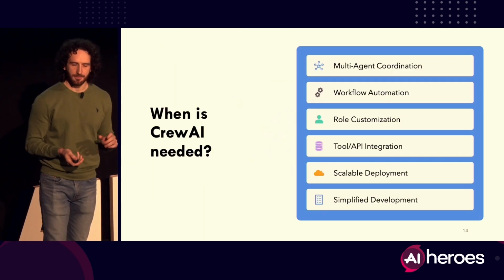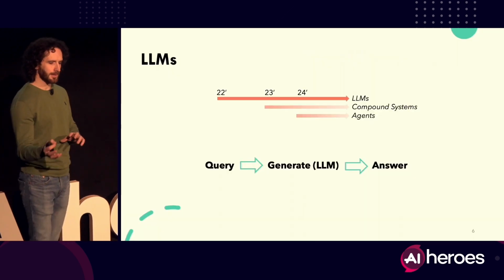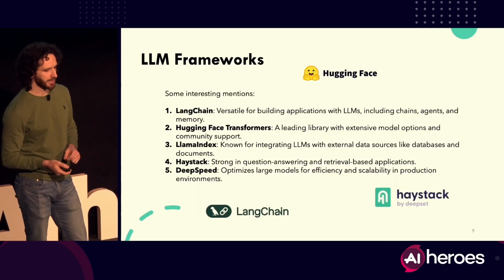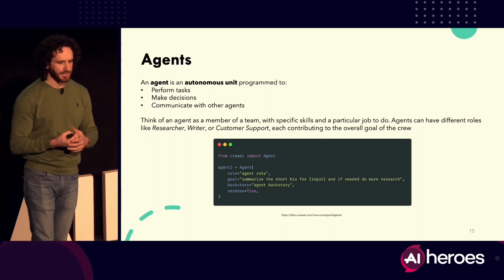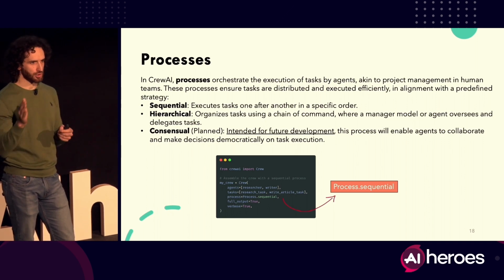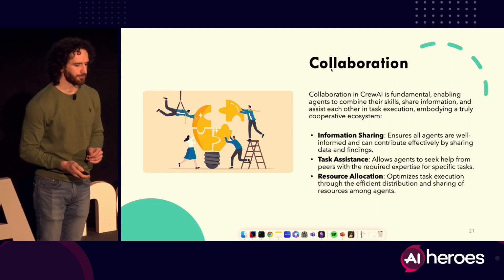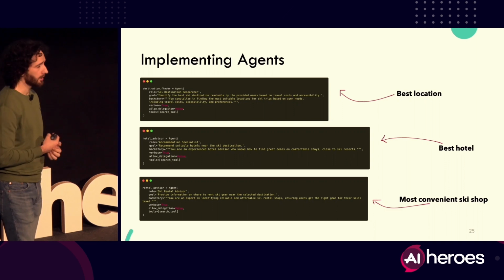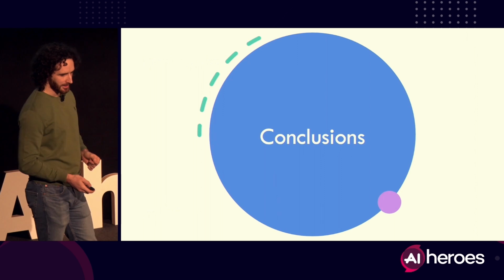Orchestrating LLM AI Agents with CrewAI | Ai Heroes 2024 Talk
⏩ Chapter:
00:00 Intro
02:45 Agentic Ai
05:08 LLM Agents
06:24 LLM as a Software
07:14 What is CrewAI
08:56 When is CrewAI needed?
09:29 Agents
10:17 Tasks
11:10 Crews
13:07 Tools
14:27 Memory management
15:25 Collaboration
16:46 The Problem
17:56 Why Orchestrated LLMs?
19:59 Where is the Manager?
22:59 Conclusions
24:07 The dark side of the Frameworksb
25:25 CrewAI Alternatives

This talk will delve into the integration of Large Language Models (LLMs) using CrewAI, an open-source software platform designed for orchestrating multiple AI agents. We'll cover the fundamentals of LLMs, their integration challenges, and how CrewAI enhances their collaborative capabilities. Key themes include inter-LLM communication, dynamic task decomposition, adaptive learning, and ethical considerations. Attendees will learn how and when to use CrewAI, as well as how it compares to other modules. Through real-world examples, this session will provide insights into leveraging CrewAI to improve LLM efficiency and tackle complex problems across various industries.
🎤 ALESSANDRO ROMANO, Senior Data Scientist

📍AI Heroes is the Italian Artificial Intelligence Conference for Developers, Engineers, Data Scientists & Product Managers.
- The New Workflow to Shape the Future of Business
- AI in the Next Generation Workforce
- Key Technologies, Applications and Trends